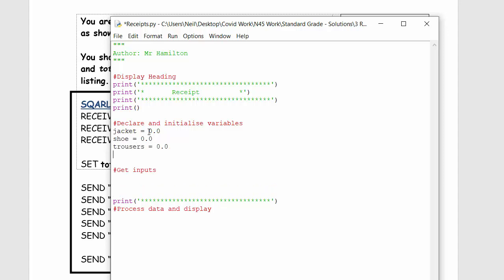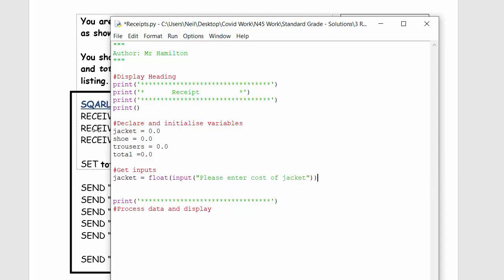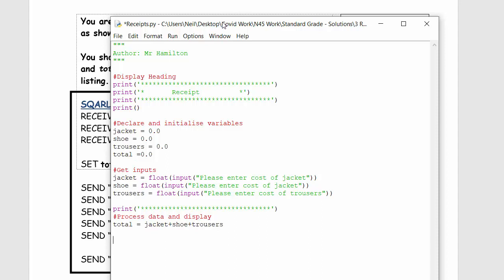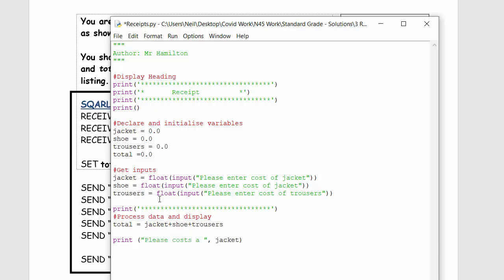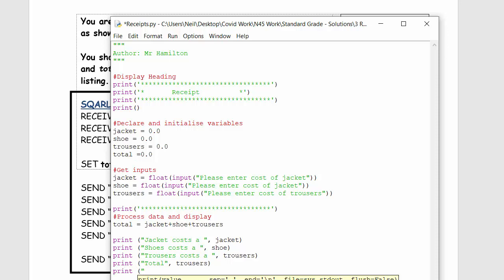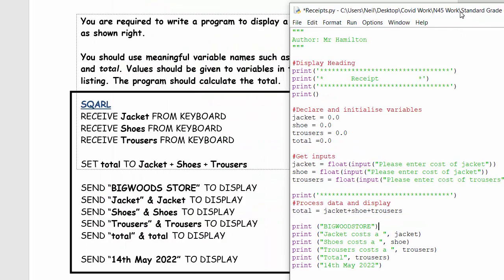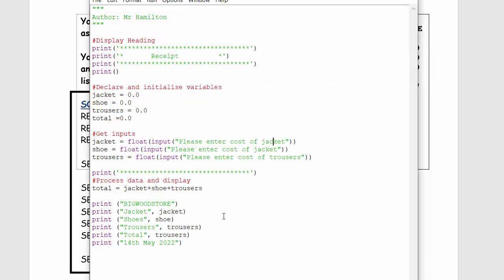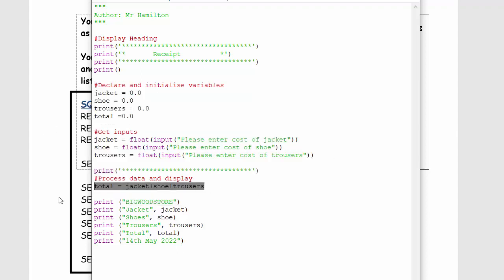N4/5 Python Programming - Receipt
N4/5 Computing Science Python Programming - Receipt